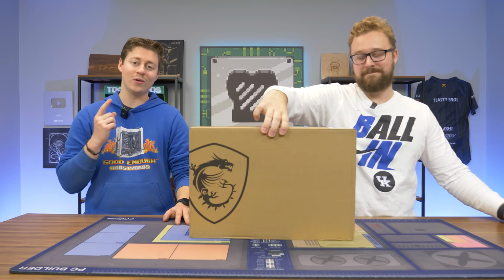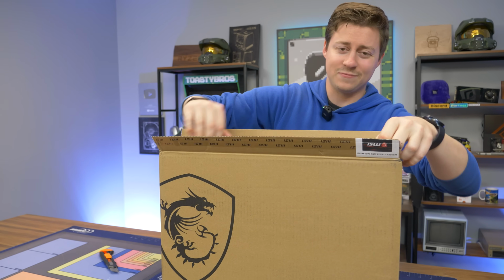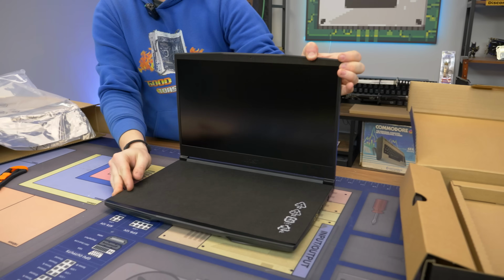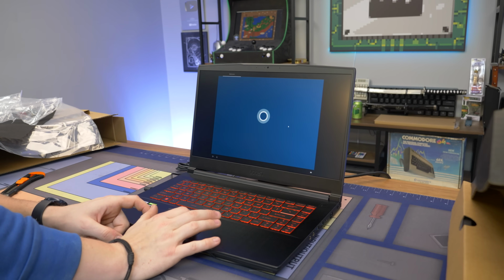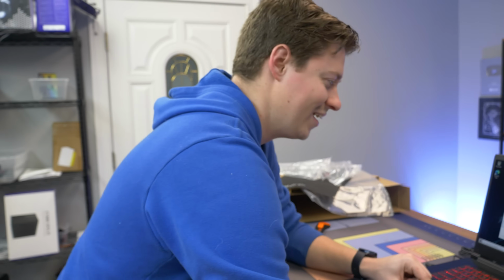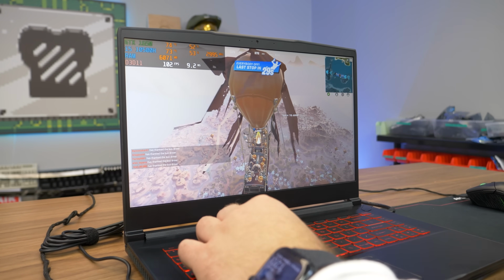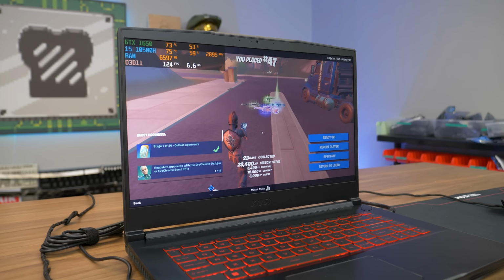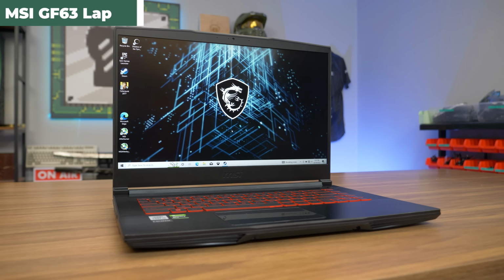How is this Gaming Laptop so CHEAP?!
Here is one of the best bang for buck brand new laptops we have seen in a while! We are very excited to unbox and review this MSI GF63 15.6" with the Intel i5 10500 and GTX 1650 Max Q.

Buy a Gaming Laptop!